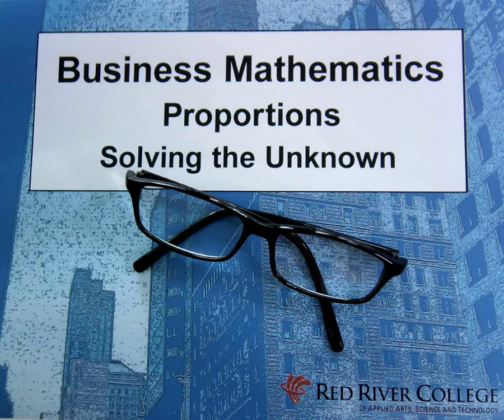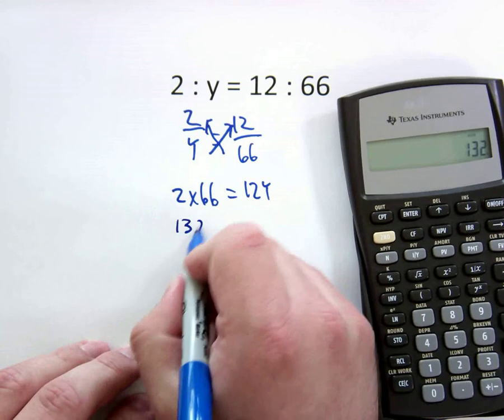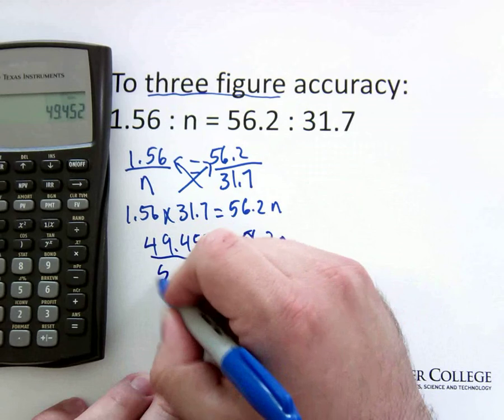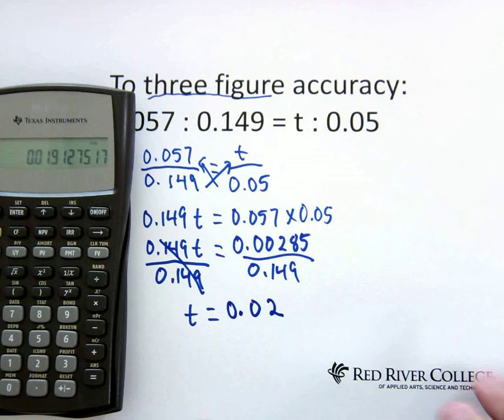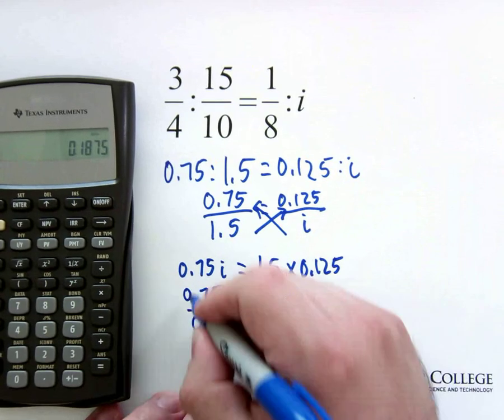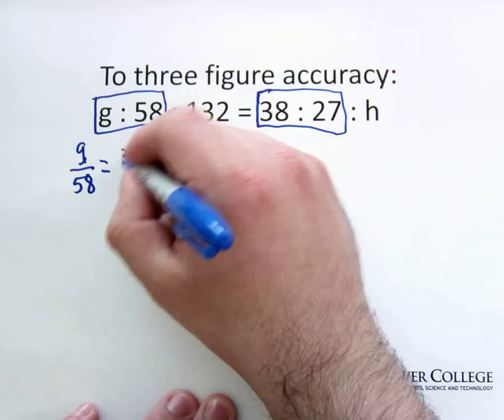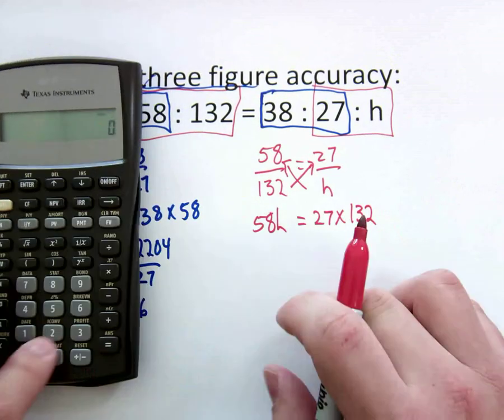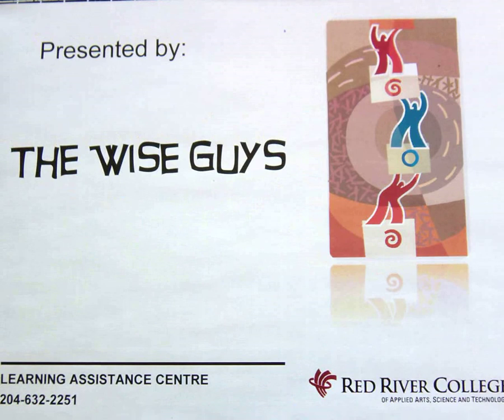2. Proportions - Solving the Unknown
Business Mathematics - Proportions - Solving the Unknown